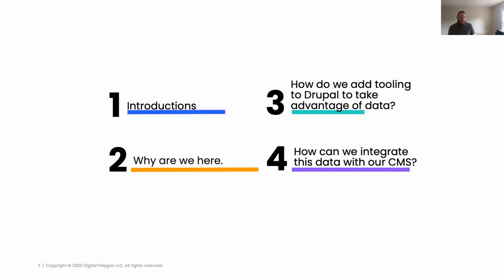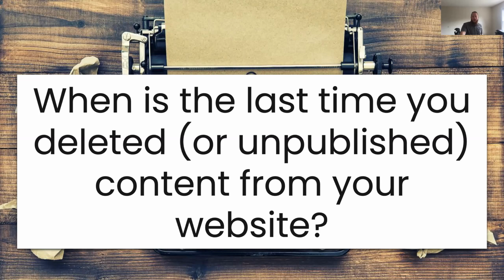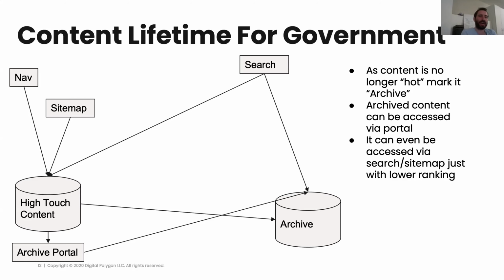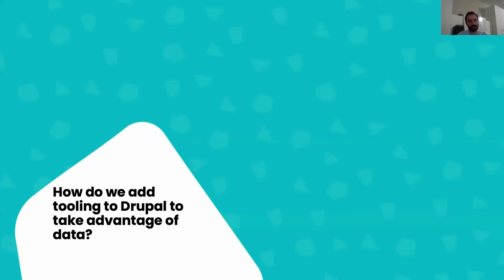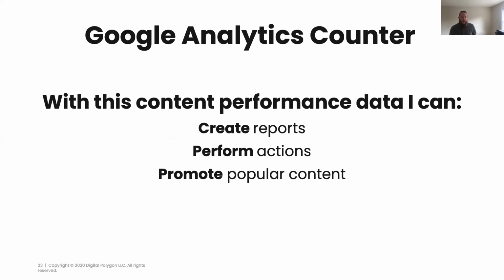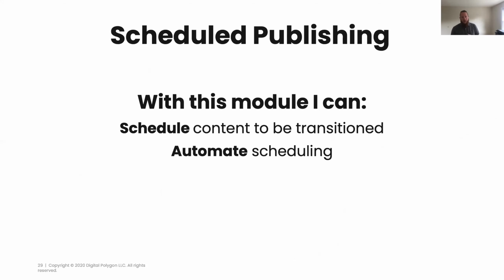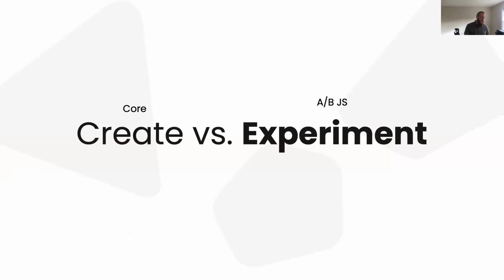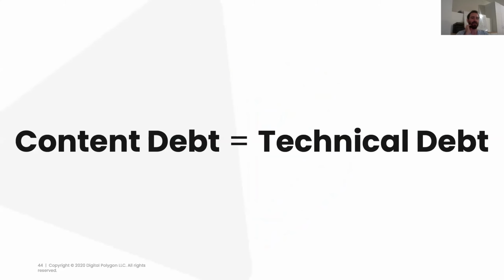Supercharge your CMS - Powered by Data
In today's world, data powers everything from the ads you see in your instagram feed to the suggestions on your Netflix subscription. You probably use data to measure how your site is performing, report on your conversions and inform your decision making on what is and is not working. But why stop there? Why not use this same data to power your CMS?

Imagine a platform that seamlessly integrates your analytical data to supercharge your CMS. This new world opens up possibilities to harness the infinite power of data to make decisions for you, automagically (ok not really, but close!).

While most platforms (such as personalization platforms) focus only on the user-facing parts of your website, we will discuss opportunities to enhance both the customer facing and the internal CMS activities.

In this talk, we will discuss:
-Why would I want to integrate data into our CMS?
-What are some things that we could do with this data?
-How you can integrate Google Analytics data into your CMS.
-Short and Long term benefits of doing this.

Some example use cases on how data could enhance your everyday experience:
-Search Weighting - Push up results in your on-site search experience.
-Content Performance Indicators - Flag content which is underperforming and act on it.
-Page Health - Identify and correlate changes to content with analytical trends.

Learning Objectives

At the end of this talk you will understand:
-Why a product owner would want to use data to power their CMS
-Common tasks which can be automated with data

Target Audiences
-Product Owners interested in using data to enhance their website
-Marketing professionals who are tired of giving analytics reports to their content team on a daily basis
-Architects looking to understand how to incorporate data into a build
-Anyone who runs, works in, or builds a Drupal website

Pre Reqs
-A basic understanding of the internet and analytics

Presenters: _doyle_, adam.weingarten